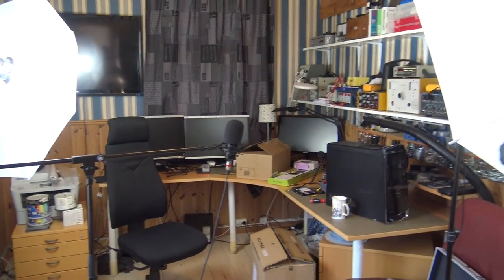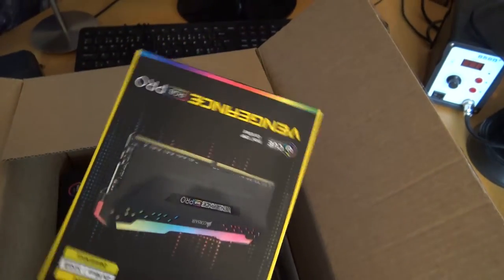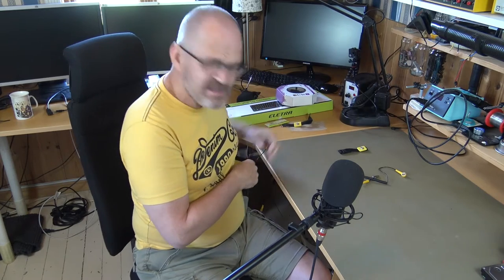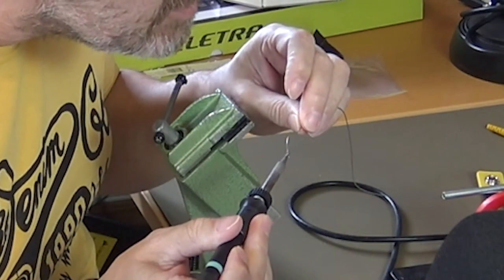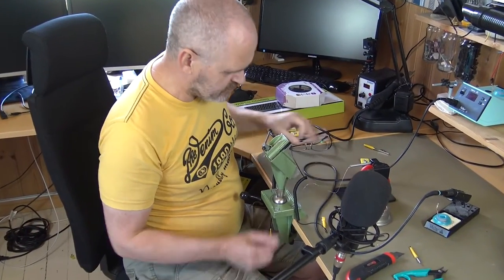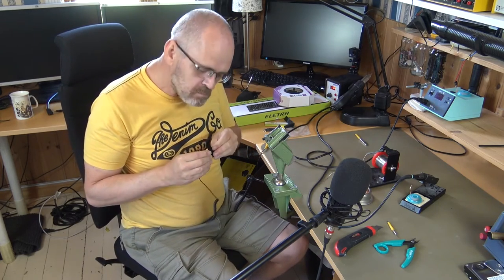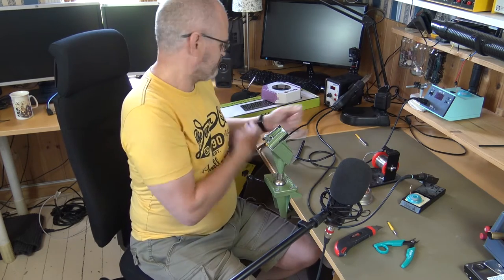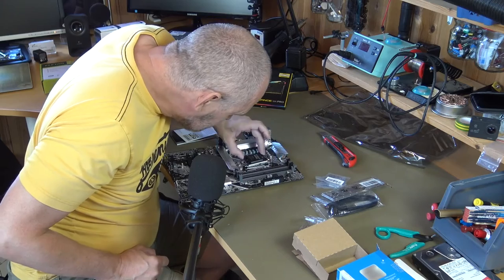Building Computer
Kay needed a new computer for editing videos. So instead of buying a computer, he got the spare parts and build one. In this video you can watch him build this computer and a couple other hacks.

The parts he have been using is as follows:
- Phanteks Eclipse P300A Air Cabinet
- ASUS PRIME B560-PLUS Motherboard
- Kingston KC2500 500GB M.2 PCI SSD
- Intel Core i5-11600K CPU
- Noctua NH-L9i CPU Cooler
- Corsair Vengeance RGB Pro DDR4 2666MHz 32GB
- Corsair CV650 Dual EPS 650W PSU